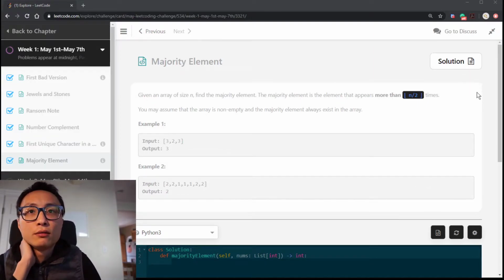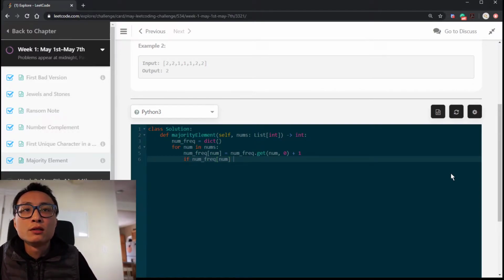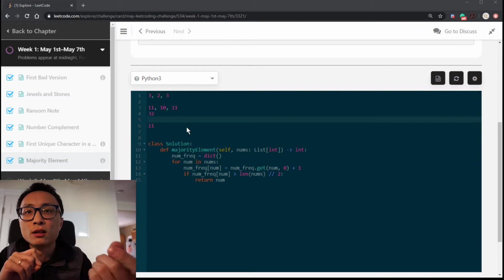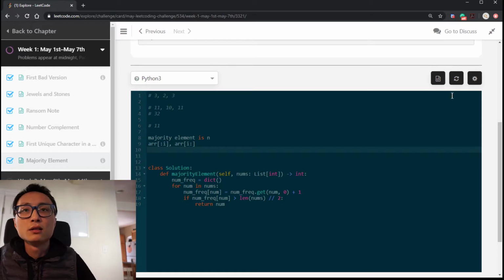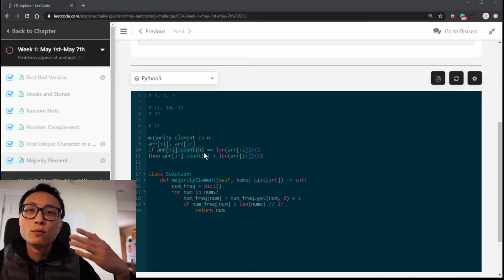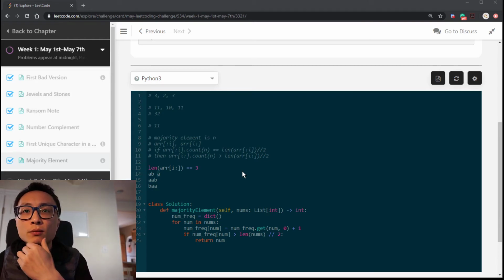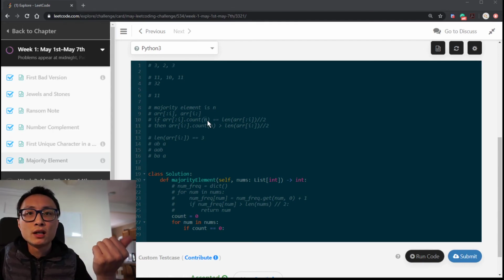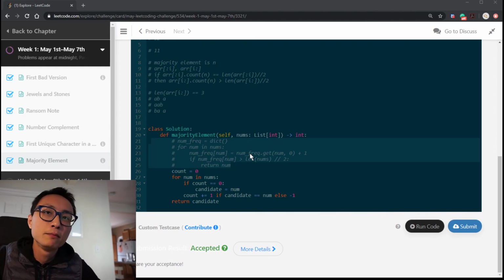Leetcode 169 Majority Element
Hmm, after a bit googling I found the last solution is call [Boyer–Moore majority vote algorithm

And on second thought, I think it is more a greedy solution than divide and conquer, since the discarded first half is not a subproblem.